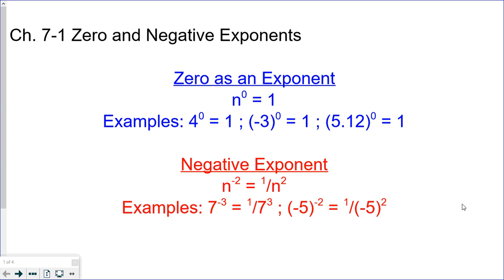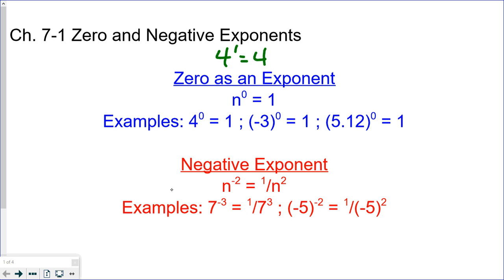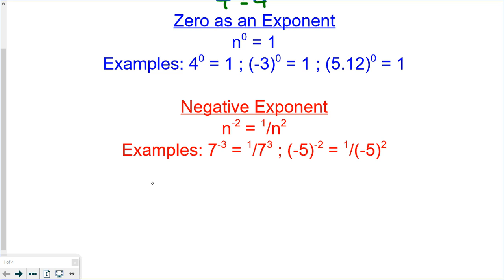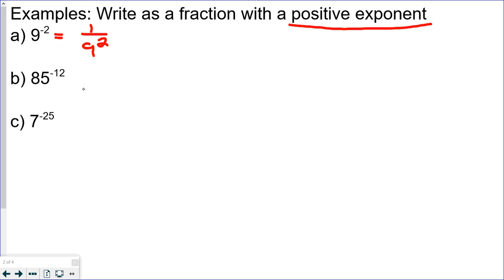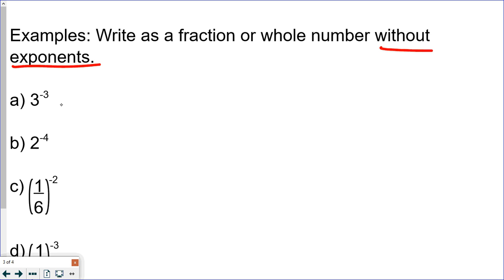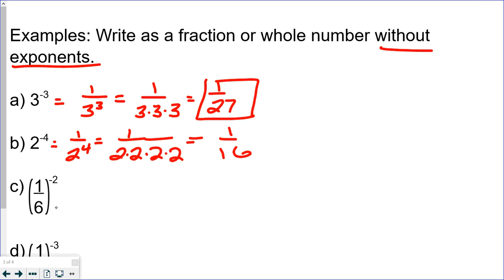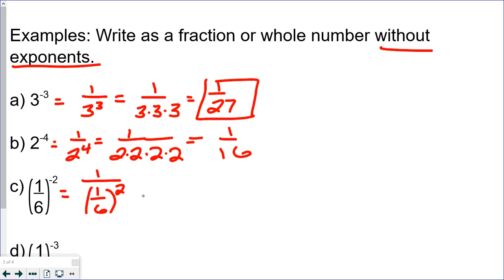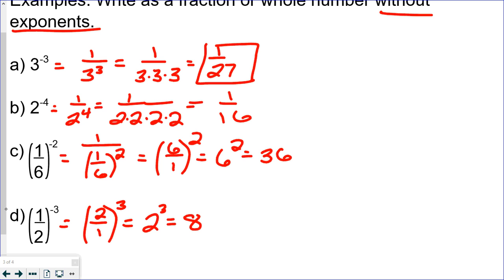Zero and Negative Exponents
This video shows how to work with zero and negative exponents.